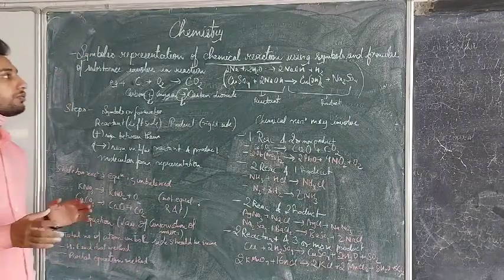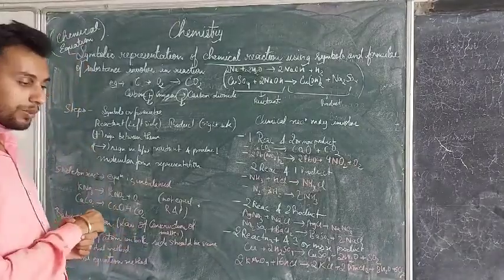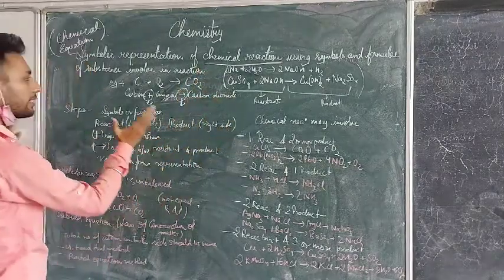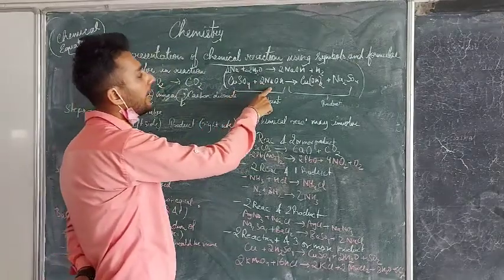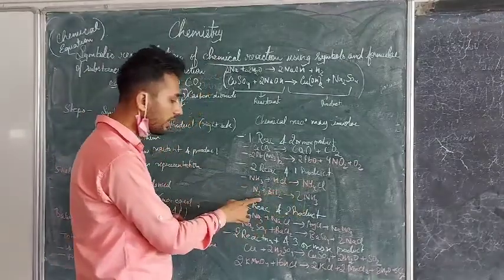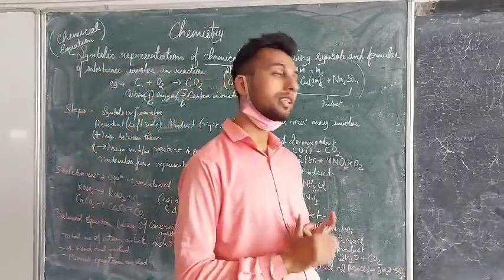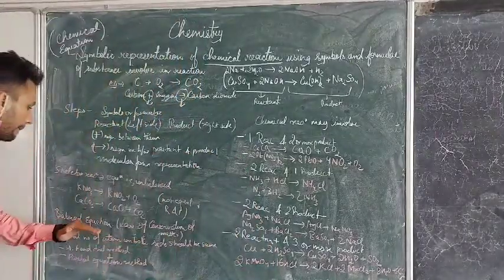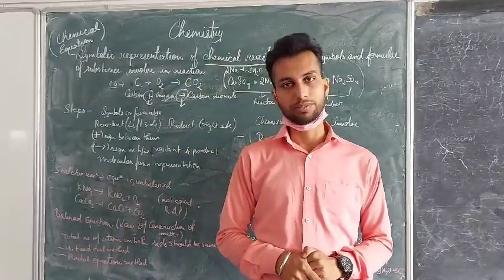Chemistry( Chemical reaction) Explanation